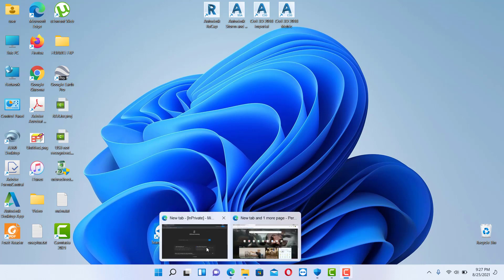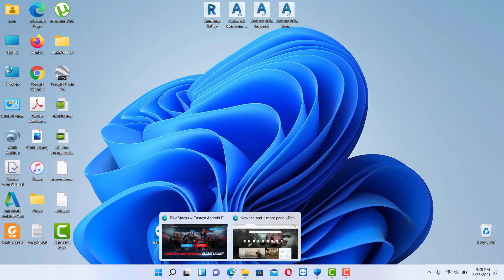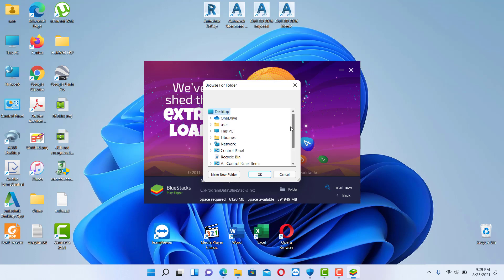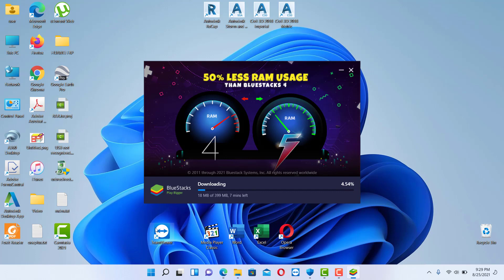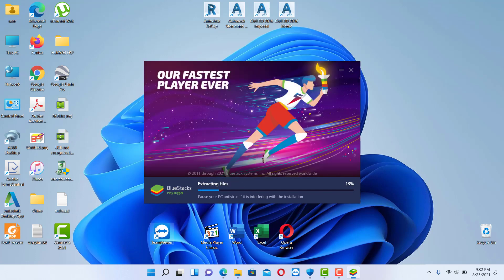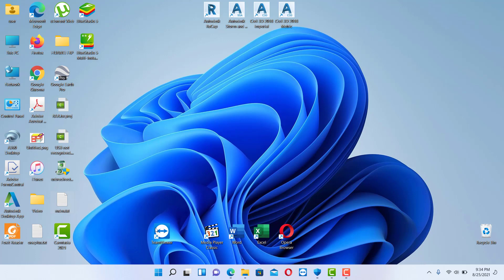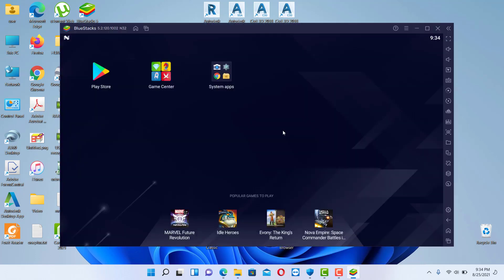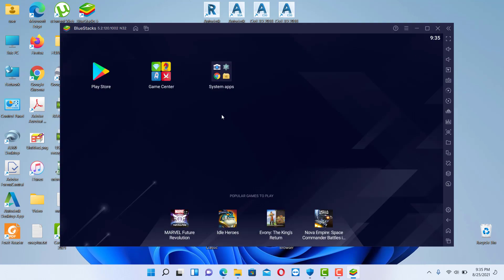How to Install BlueStacks 5 on Windows 11 / Windows 10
You guys ever wondered "How to play Android Games on my PC or Mac?" or "How to Run Android Apps on Windows or Mac?"?

If you need to play Android games with highest performance and best quality then you need to download Bluestacks. This video is about how to install Bluestacks on Windows 11 / Windows 10 / Windows 8 and Windows 7 also.

Currently the latest version of BlueStacks it is Bluestacks 5 but you will be able to see latest version with same method.

How to Install Bluestacks 5 on Windows 10
How to Install Bluestacks 5 on Windows 11
How to Install  lay Android Games on Windows
How to Install Play Android Games on Mac